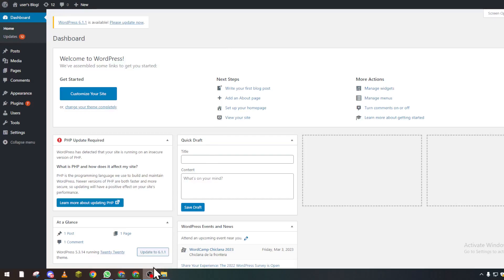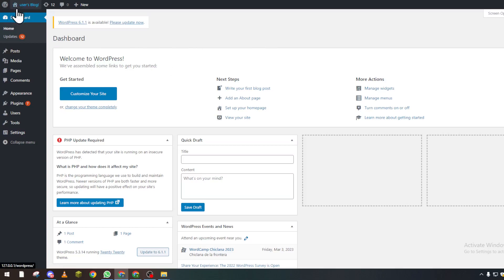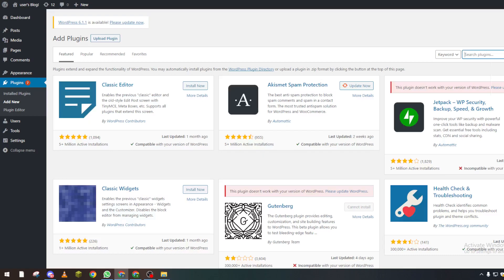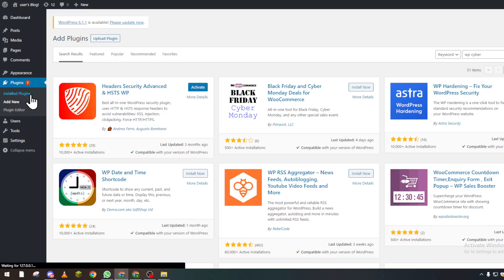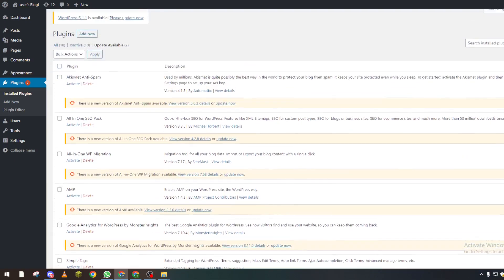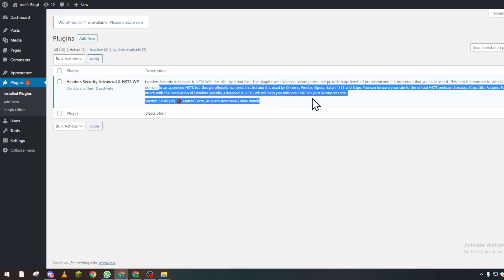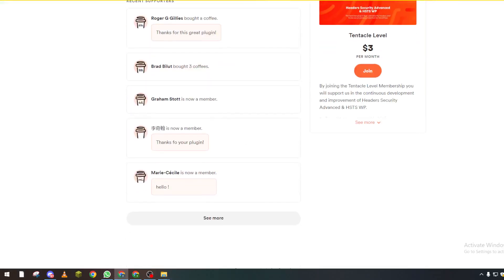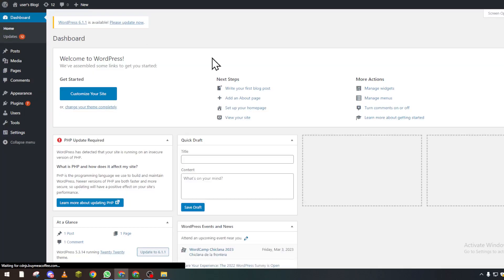How To Whitelist Ip WordPress Tutorial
Today we talk about whitelist ip wordpress,wordpress security,ip address,whitelist,how to secure wordpress website